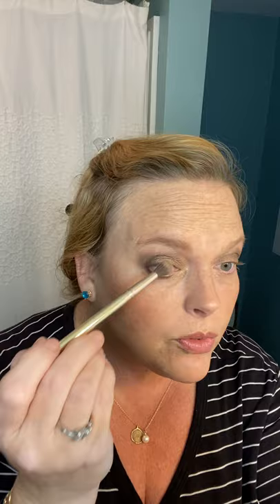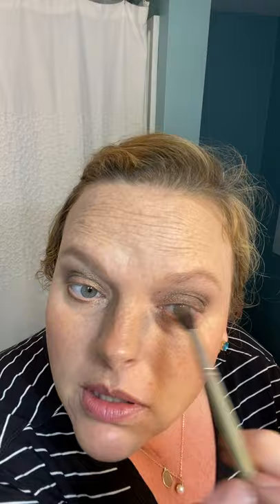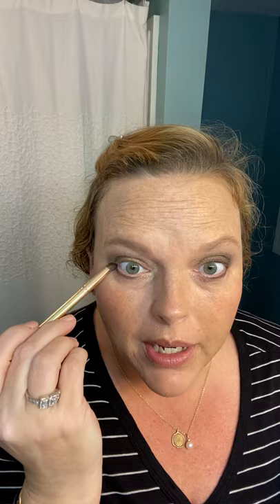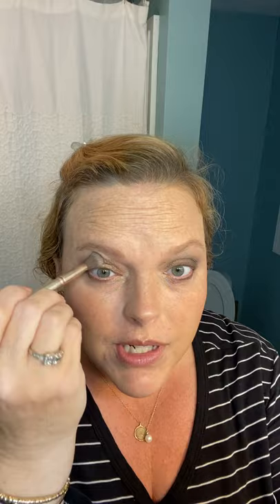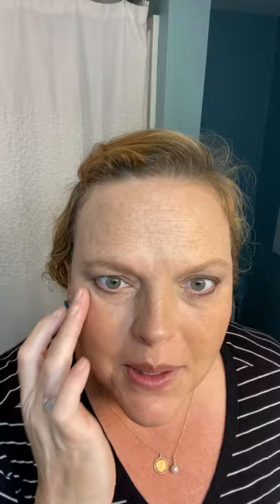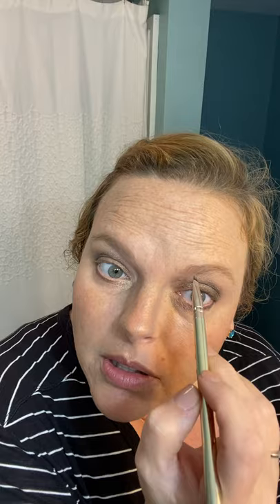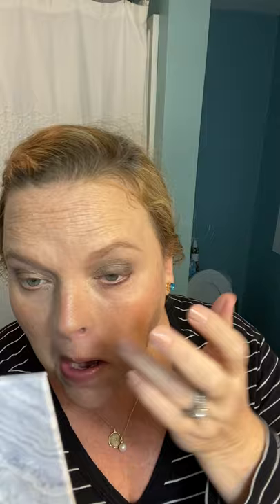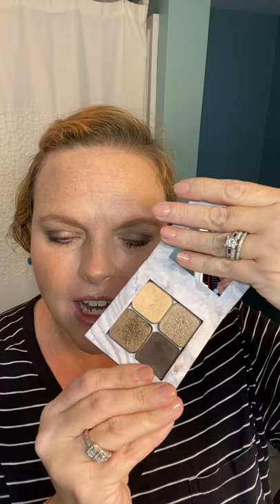Stardust, Cole, Sabrina and Finn